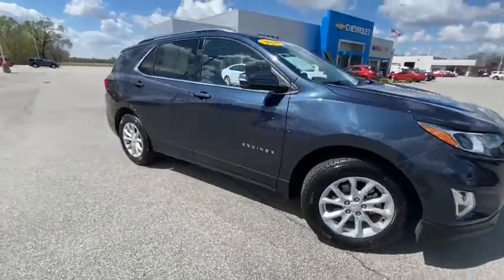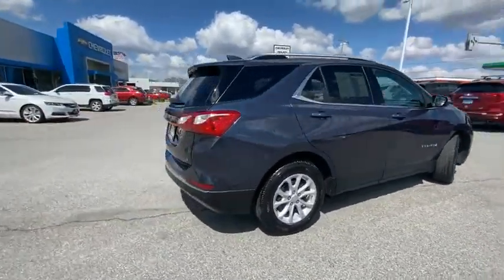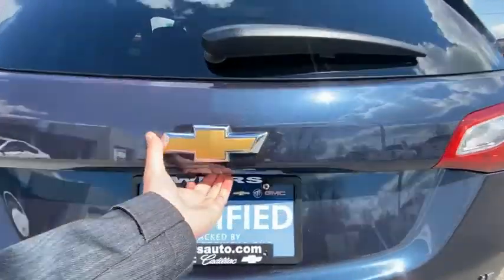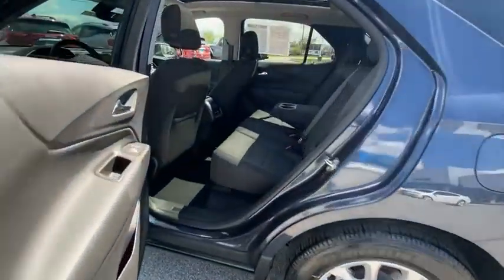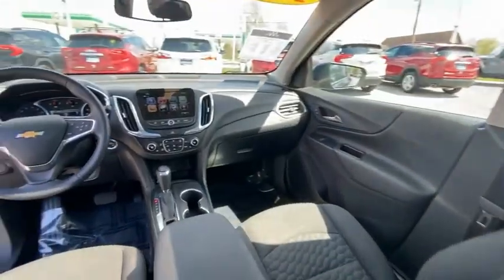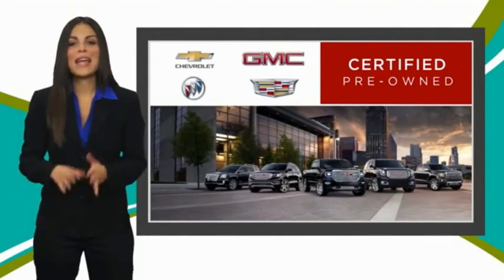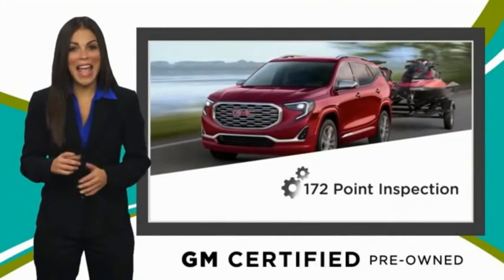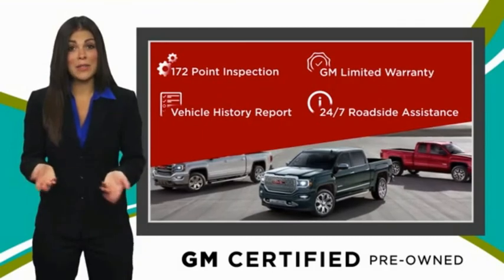2018 Chevrolet Equinox BP263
2018 Chevrolet Equinox LT

Certified. Storm Blue Metallic 2018 Chevrolet Equinox LT FWD 6-Speed Automatic Electronic with Overdrive 1.5L DOHC 120-Volt Power Outlet, 17 Aluminum Wheels, 2 Rear USB Charging-Only Ports, 2 USB Data Ports, 2 USB Ports & Auxiliary Input Jack, 3-Spoke Leather-Wrapped Steering Wheel, 6 Speaker Audio System Feature, 8-Way Power Driver Seat Adjuster, Apple CarPlay/Android Auto, Bluetooth For Phone, Confidence & Convenience Package, Driver Confidence Package, Driver Convenience Package, Dual Zone Automatic Climate Control, Enhanced Multi-Color Driver Instrument Info, Heated Driver & Front Passenger Seats, Infotainment Package, Lane Change Alert w/Side Blind Zone Alert, Outside Heated Power-Adjustable Mirrors, Power Sunroof, Preferred Equipment Group 1LT, Radio: 8 Chevrolet MyLink AM/FM Stereo, Rear Cross Traffic Alert, Rear Park Assist w/Audible Warning, Rear Power Liftgate, Remote Vehicle Starter System, Roof-Mounted Luggage Rack Side Rails, SiriusXM Satellite Radio, Sun & Infotainment Package, Universal Home Remote.brbrRecent Arrival! 26/32 City/Highway MPGbrbrChevrolet Certified Pre-Owned Details:brbr  * 172 Point Inspectionbr  * Roadside Assistancebr  * Powertrain Limited Warranty: 72 Month/100,000 Mile (whichever comes first) from original in-service datebr  * 24 months/24,000 miles (whichever comes first) CPO Scheduled Maintenance Plan and 3 days/150 miles (whichever comes first) Vehicle Exchange Programbr  * Limited Warranty: 12 Month/12,000 Mile (whichever comes first) from certified purchase datebr  * Vehicle Historybr  * Transferable Warrantybr  * Warranty Deductible: $0brbrAwards:br  * JD Power Automotive Performance, Execution and Layout (APEAL) Study   * 2018 KBB.com 10 Best SUVs Under $25,000   * 2018 KBB.com Best Family Cars   * 2018 KBB.com 10 Most Awarded Brands